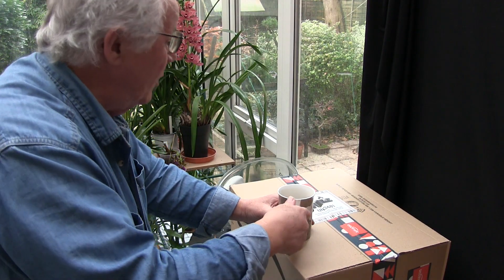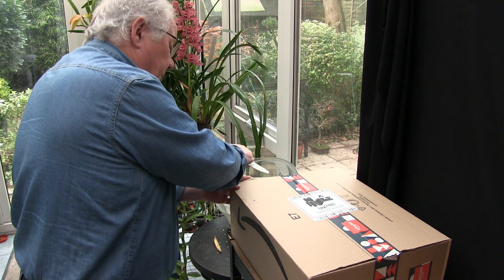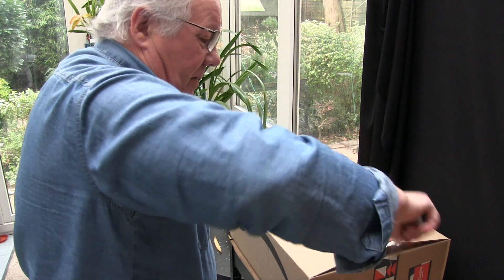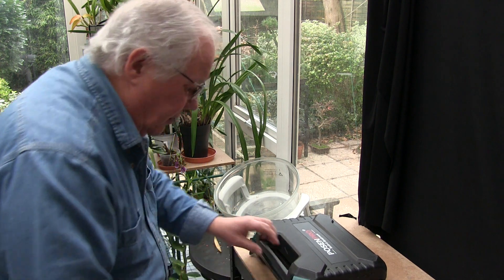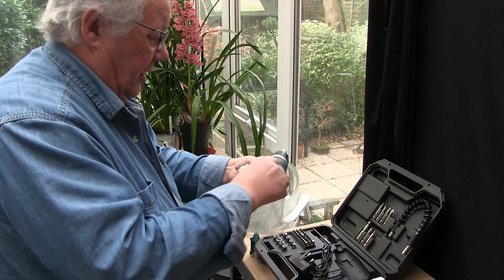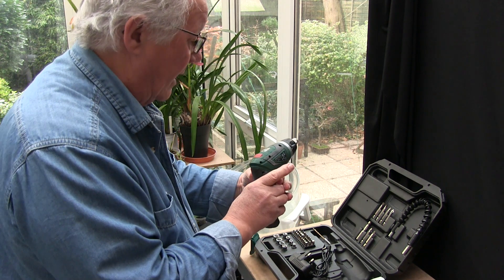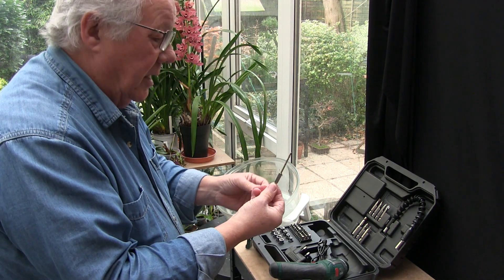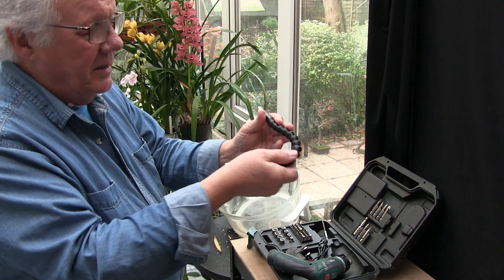What's in the Box? - A Helping Hand?